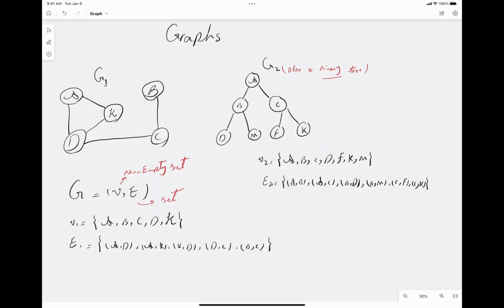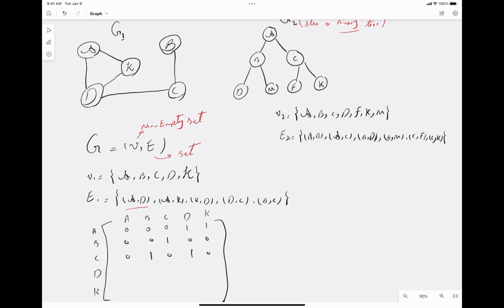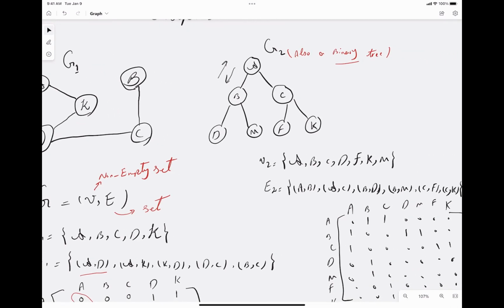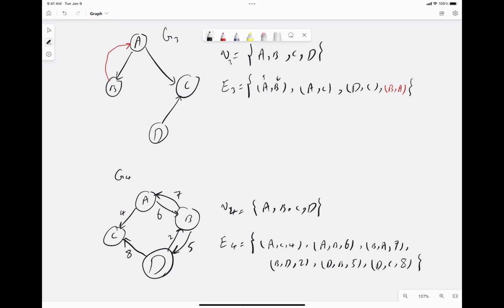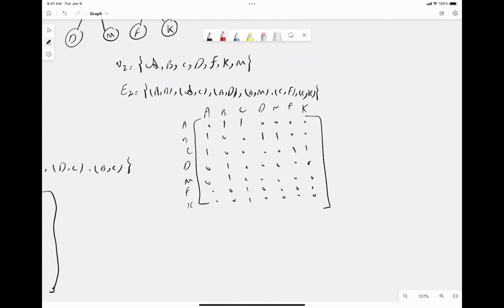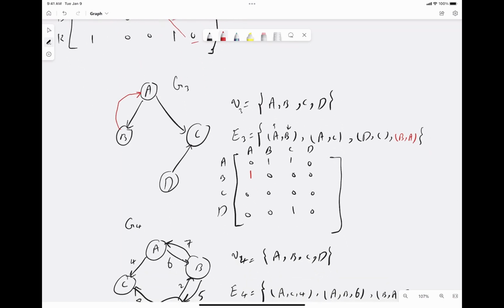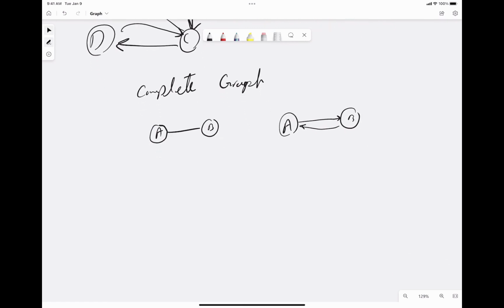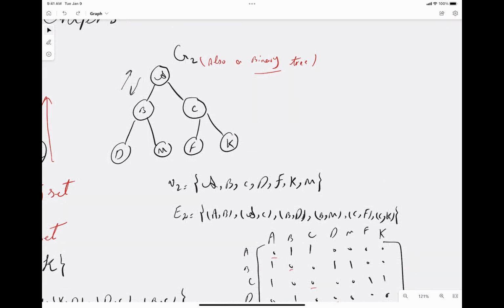Graph Data Structure - Part 1- Introduction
This video introduces graphs and some terms such as Path, Circuit, Cycle, Symmetric, Complete Graph, and Subgraph with some examples. Graph Types such as directed and weighted also are explained.
0:00 Introduction to Graph
9:16 Directed Graph
10:58 Weighted Graphs
20:23 Graph Terms
26:05 Complete Graph
29:36 SubGraph